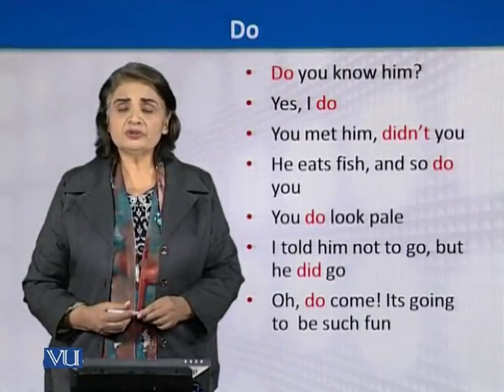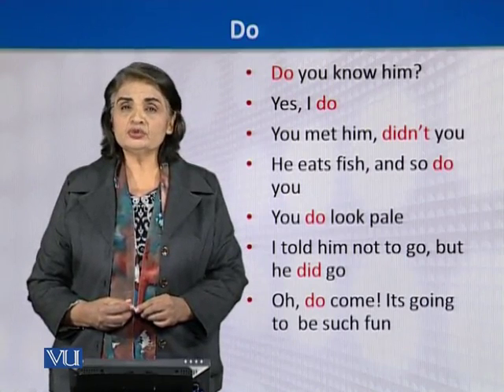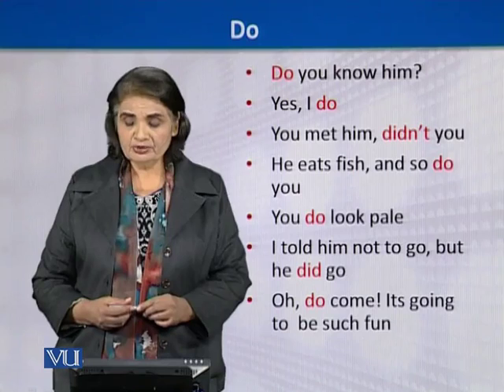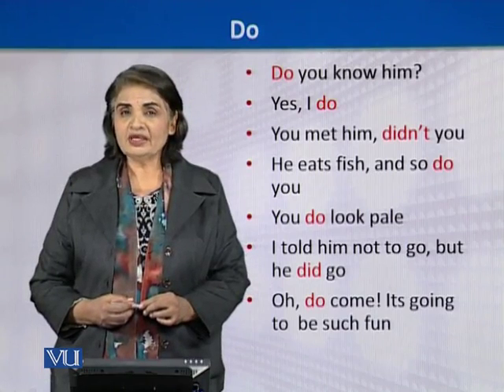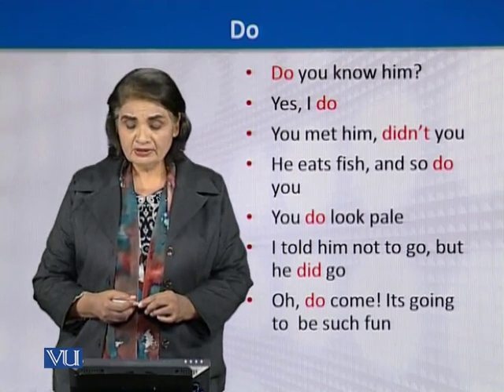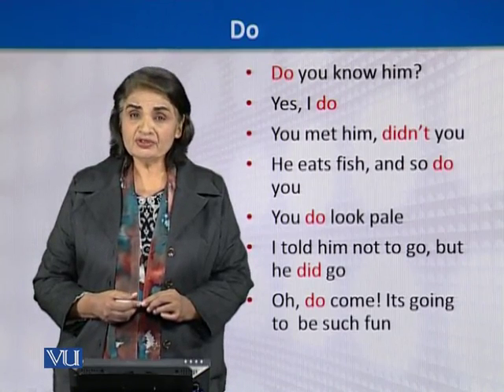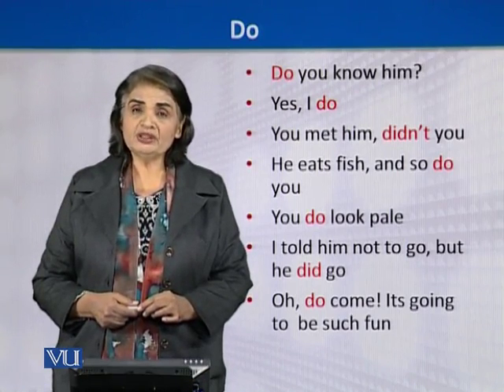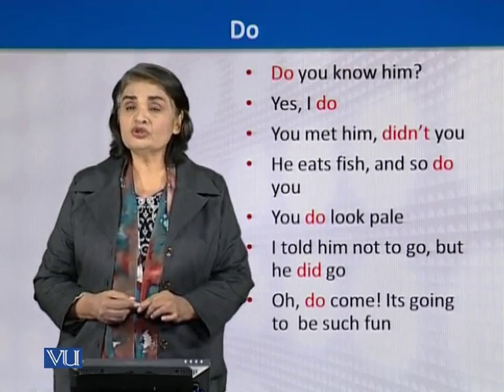EDU516_Topic213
Topic: 213